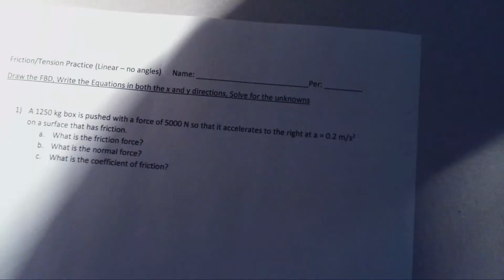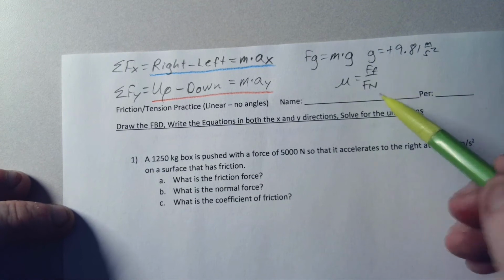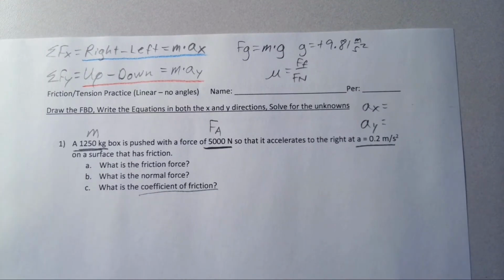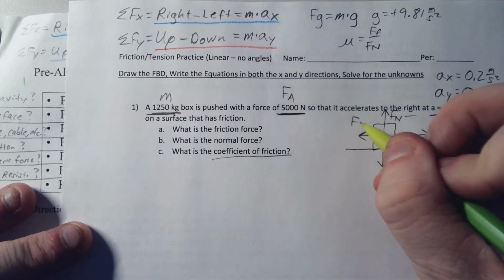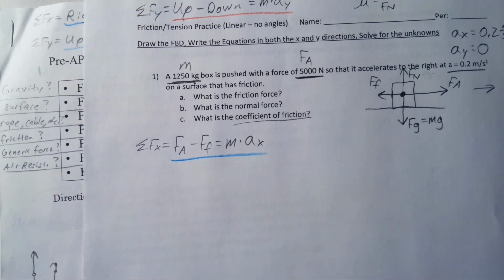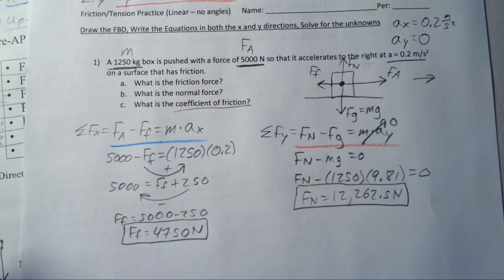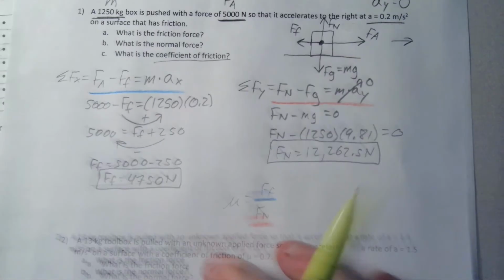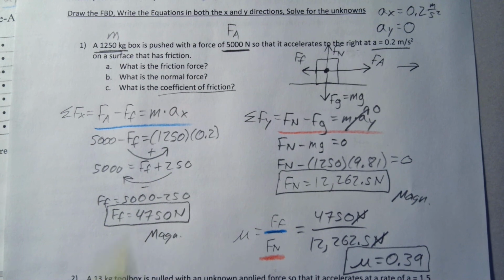Mr. Dahlstrom's Pre-AP Physics - Introduction to Net Force and Acceleration Calculations